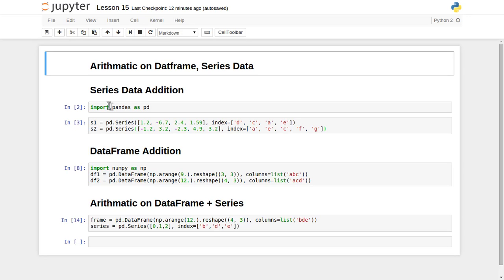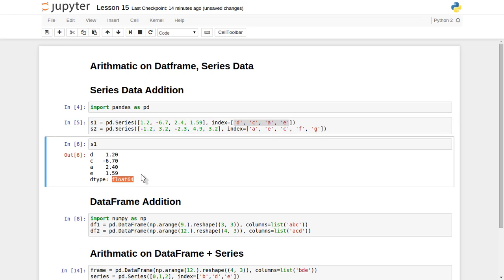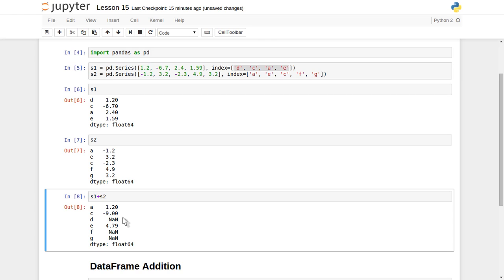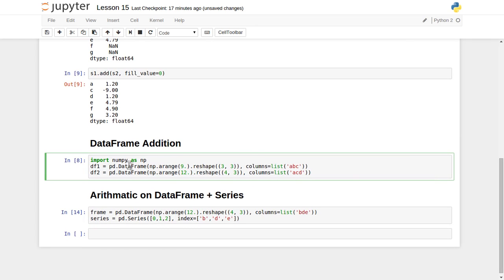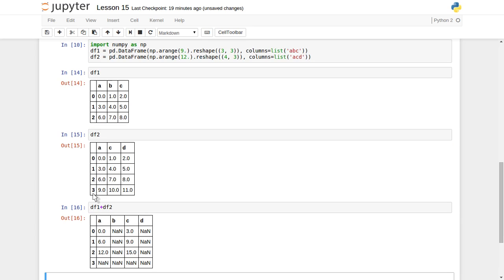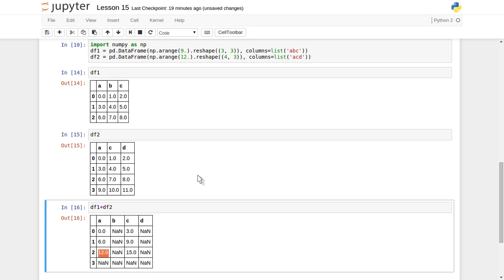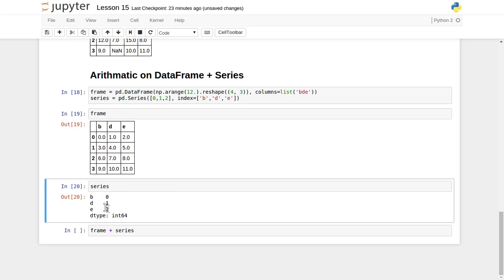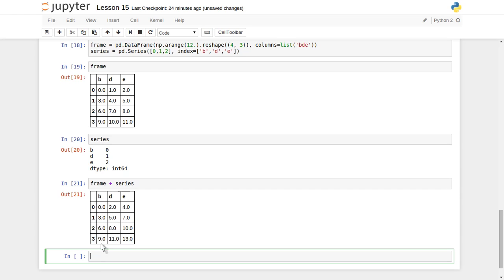Python Pandas Arithmatic on Series and Dataframe Tutorial 15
This video will explain to perform arithmetic - add, sub, mul, div on Series and DataFrame object of python pandas library.